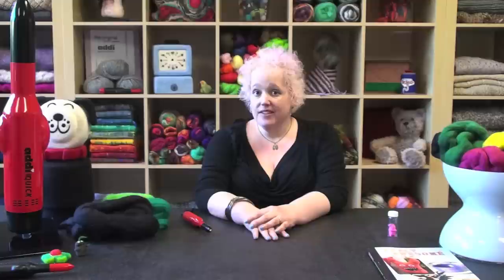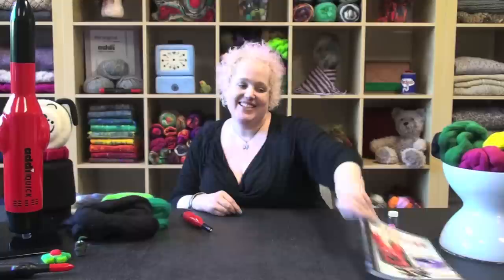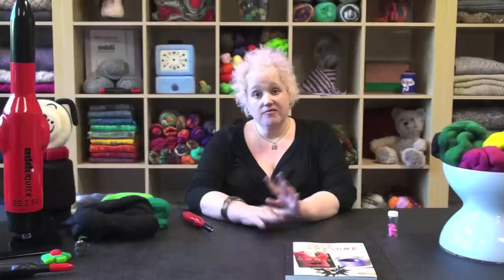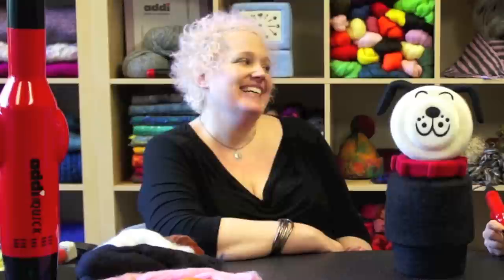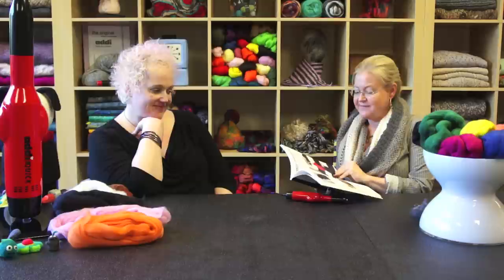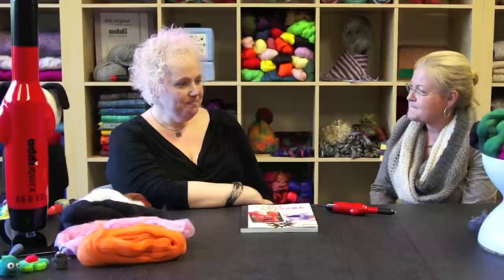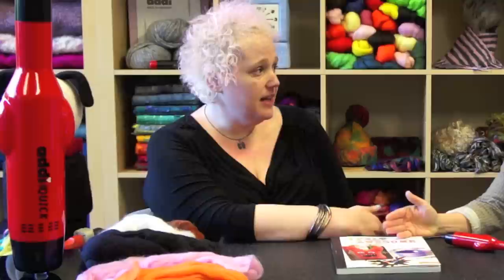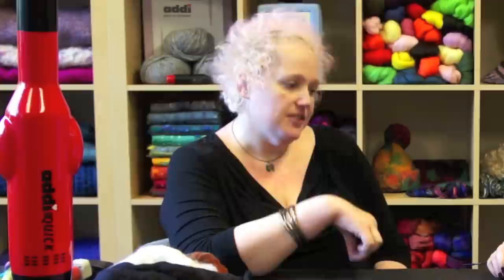A Needle Felting Artist Talks about the addiQuick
In this video, Moxie, a needle felting artist and author of the book I felt Awesome, talks about her experience using the addiQuick needle felting tool. A side by side comparison of the addiQuick and traditional hand poking is shown.

Note: the addiQuick shown in this video is no longer produced

Thank you to Moxie for demonstrating the many uses of the addiQuick in this video.
To learn more about Moxie, to see her work and to buy her book, go to: